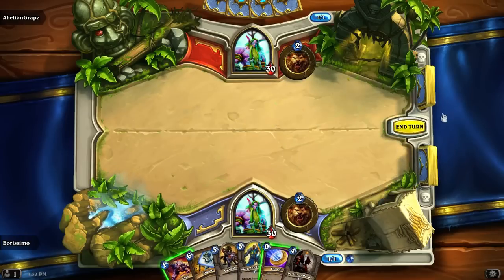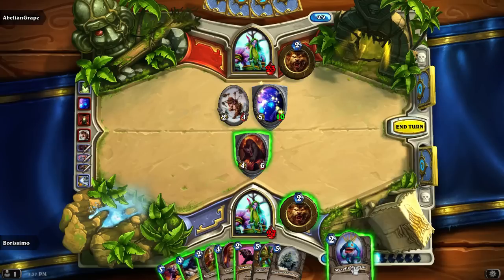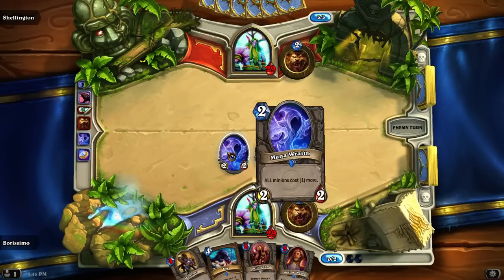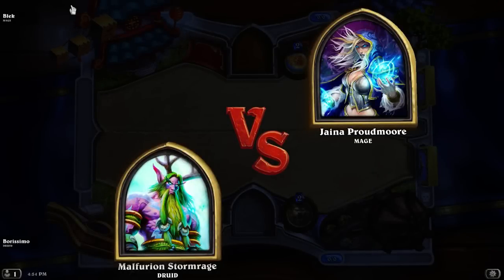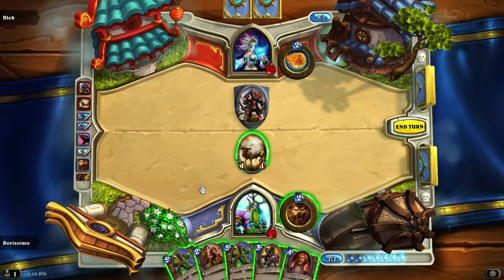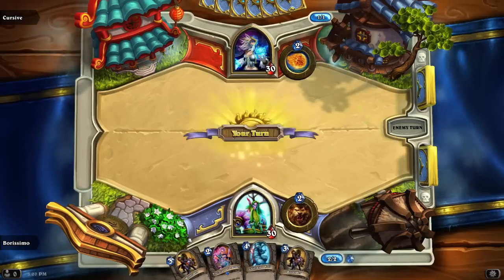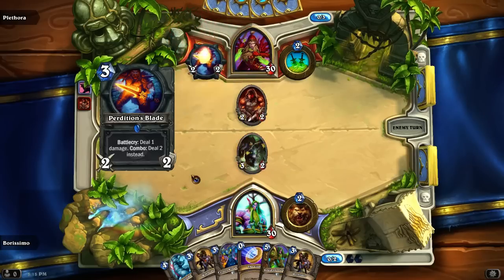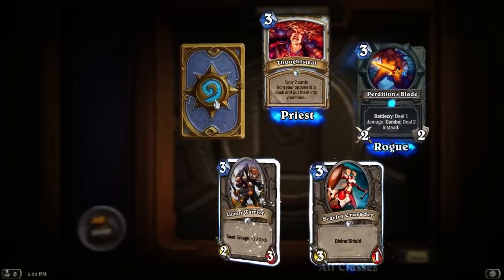Druid Hearthstone Arena #14 (THE SPECIALIST) Part 2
My apologies to the folks who tried to view this the first time. Blame Twitch! This should be the complete video now. :)